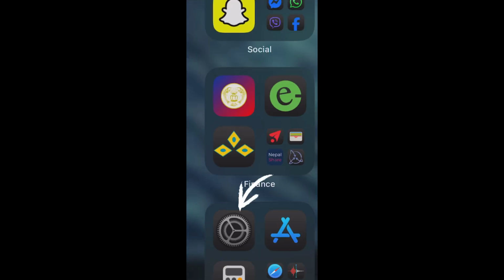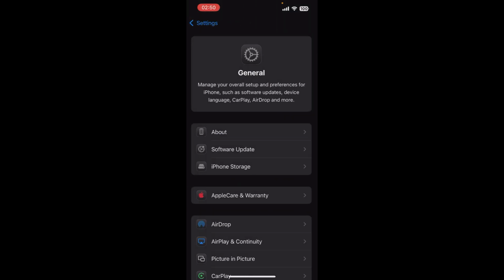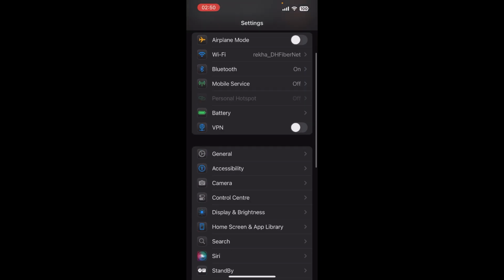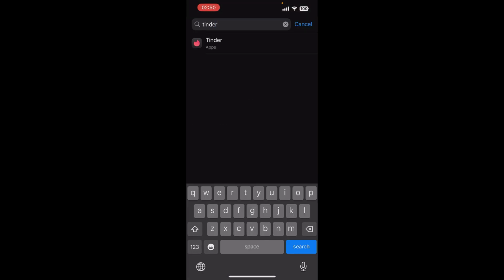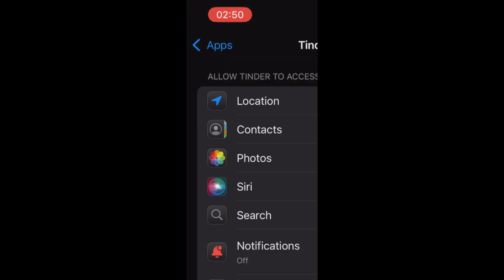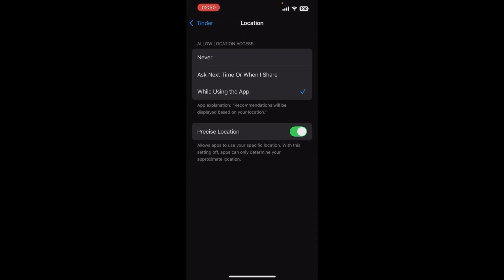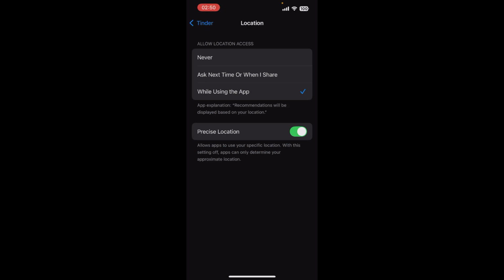How To Fix Location Wrong Issue On Tinder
This video show you how to fix location wrong issue on Tinder. This video is all you need to guide you through all of the process to fix the issues you are having or to optimize your device with all of the  answers to your questions in the following topic.